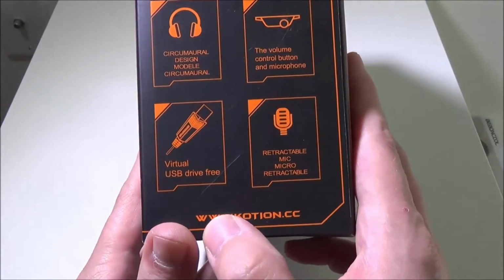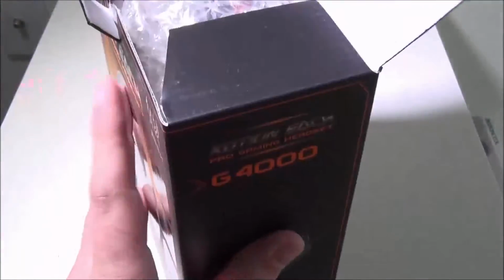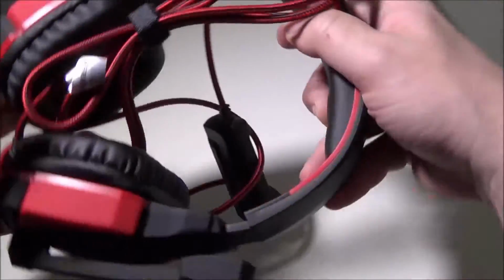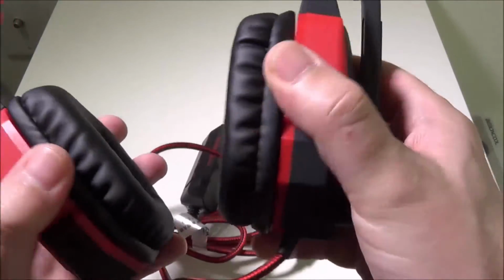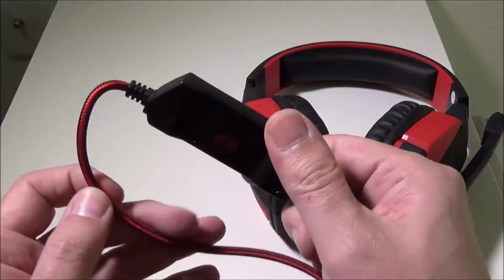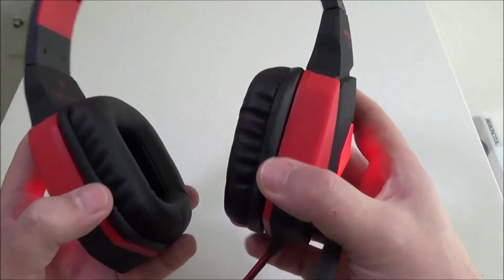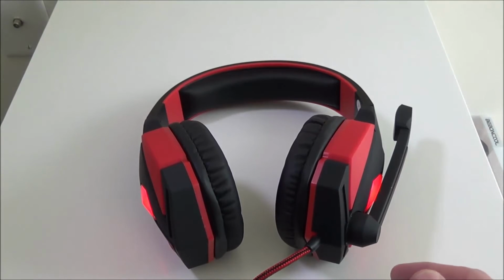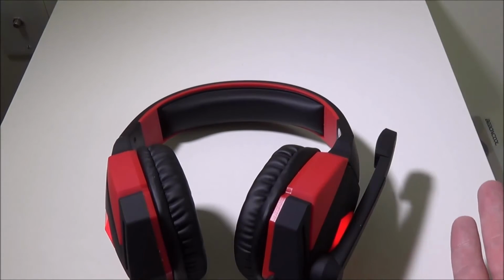Kotion Each G4000 Gaming Headset Review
Review of the Kotion Each G4000 Gaming Headset.

Amazon US
Amazon CA

Features

G4000 is a professional gaming headset for PS4, PS3, Xbox 360, Xbox One.
Game Quality Stereo Sound :50mm speakers offer a powerful amplified vibration deep bass effect, Bring you into a realistic game world;

On-cable Wheel Control :Easy to use volume dial and mute switch.;

Comfortable Wearing: Soft and durable leather earpads. Self-adjusting headband, which allows you to get a great position on your head.;

Glaring LED Lights: LED light will be on, when the USB is plugged. Built on ear cups and microphone, help to highlight the atmosphere of games;

7.22ft Braided Cable: Durable tensile effectively reduce the external resistance.;

Specifications:
Driver diameter: 50mm
Impedance: 32 ohm
Sensitivity: 108dB +/- 3dB
Frequency range: 20Hz-20KHz
Mic dimension: 6.0 * 5.0mm
Mic sensitivity: -34dB +/- 3dB
Mic impedance: 2.2kohm
Directivity: Omnidirectional